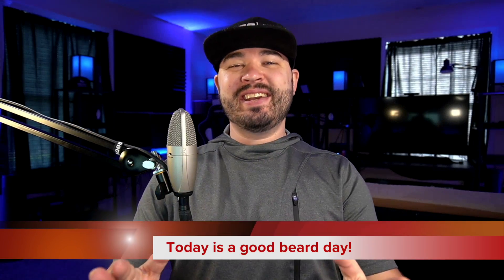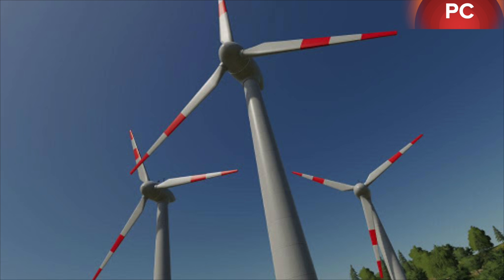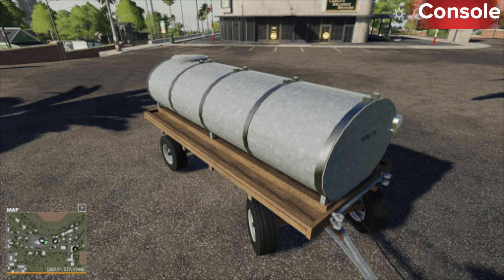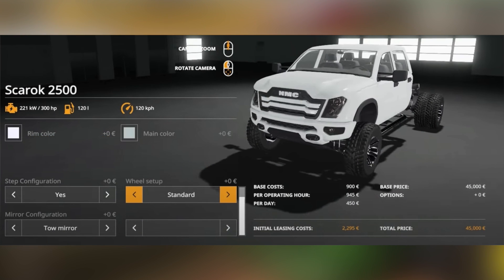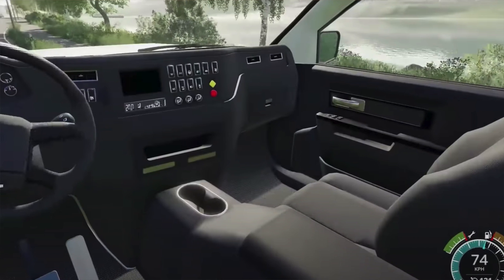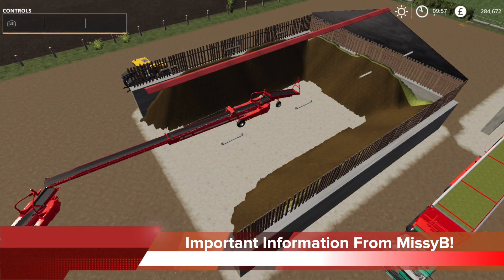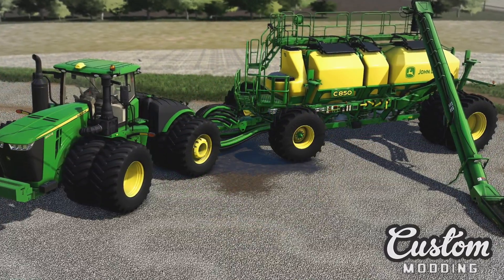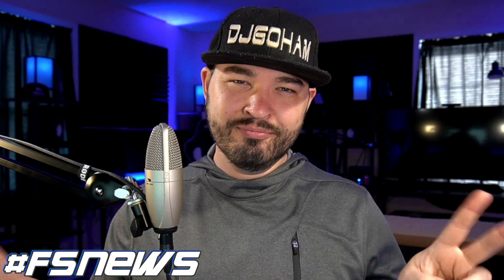Farm Sim News! NMC Trucks Update! (3 Scaroks Too?) | Farming Simulator 19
“NMC Trucks Update! (3 Scaroks Too?)”

0:00 - Farm Sim News
0:11 - Today’s Top Stories
0:31 - PC Mods In Testing
1:01 - Console mods In Testing
2:21 - NMC Trucks Update!
3:29 - Adub's New Mower!
3:42 - Lawfolds Is Getting Closer!
4:08 - Important Information From MissyB!
4:34 - John Deere Air Drill!
5:06 - Other Stories & Mods
5:33  - Outro
6:07 - Good Beard Day

🔷 Helpful Links! 🔷